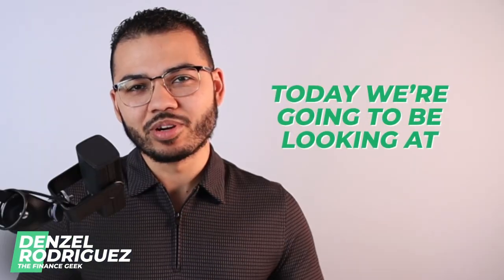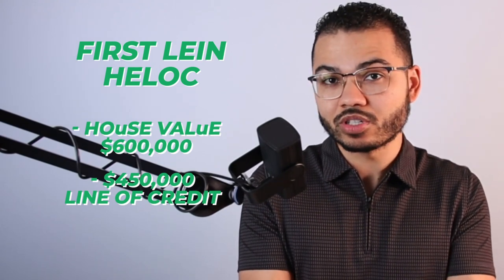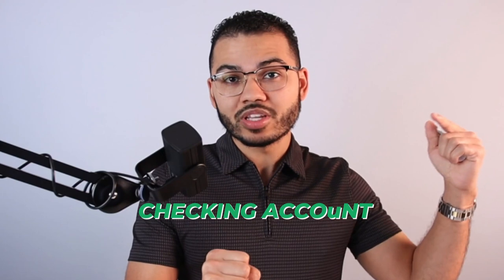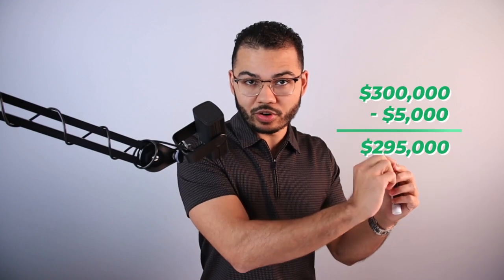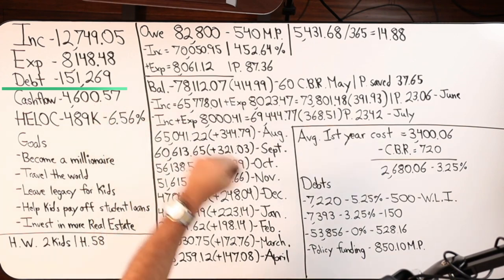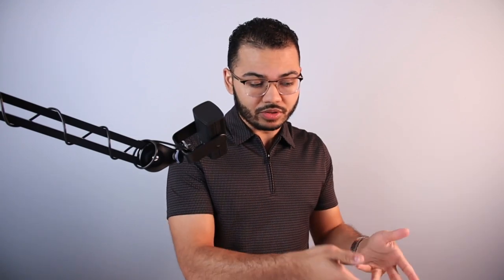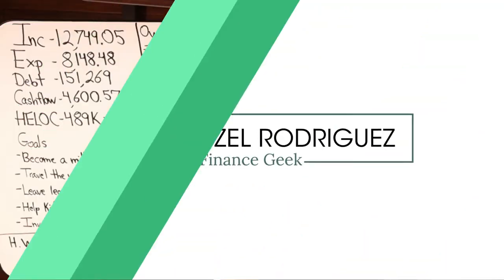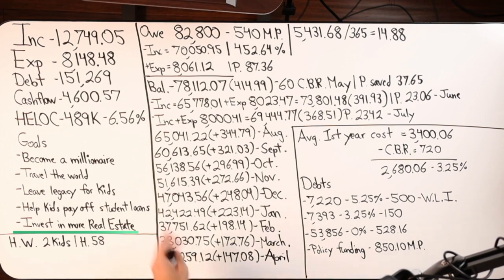💸🏠 Crush $150k Debt Fast: Real HELOC Case Study in Velocity Banking!